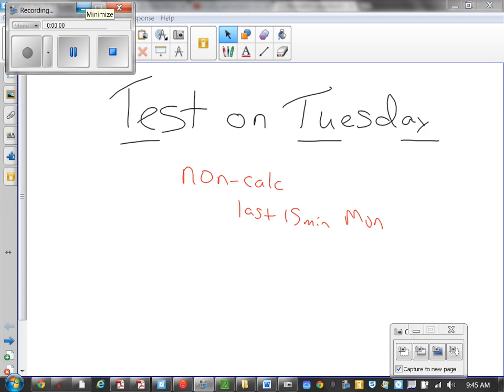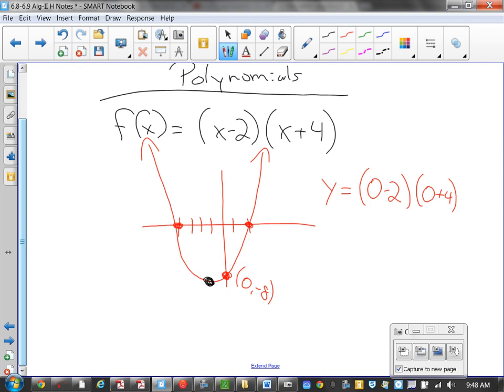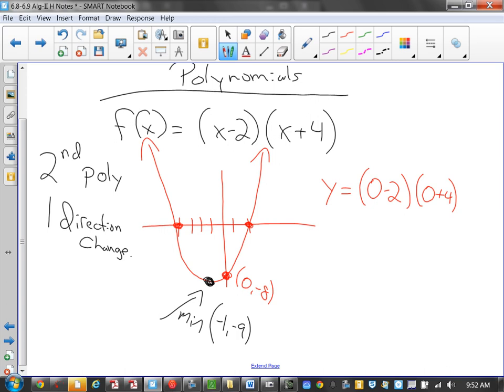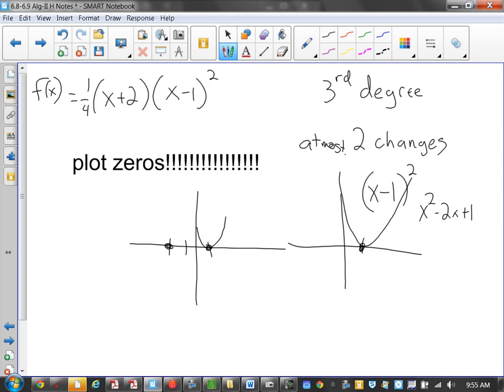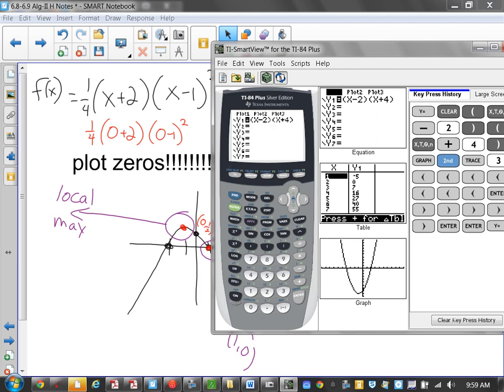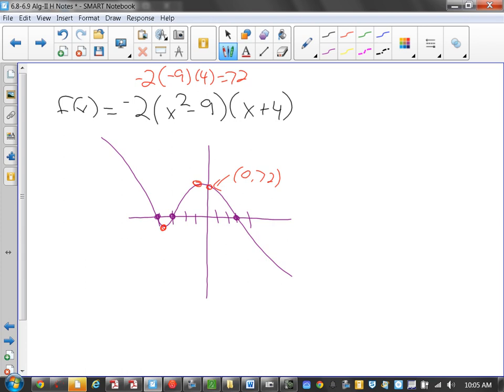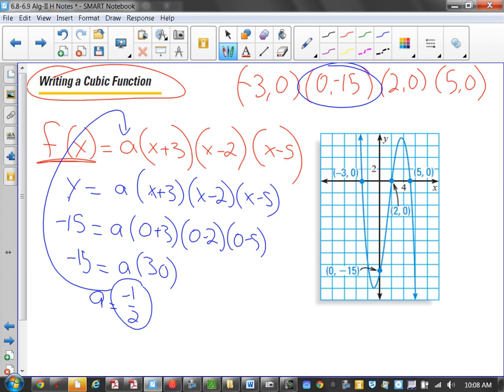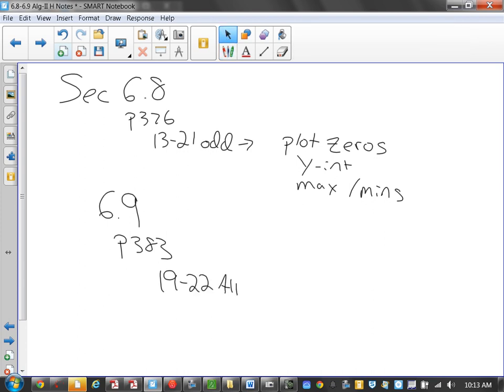November13 6 8 6 9 notes p3